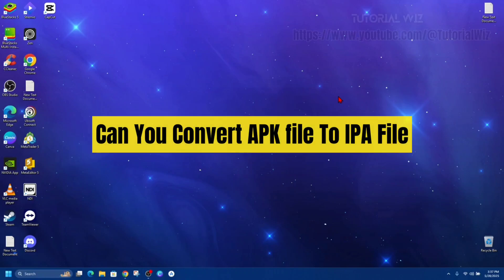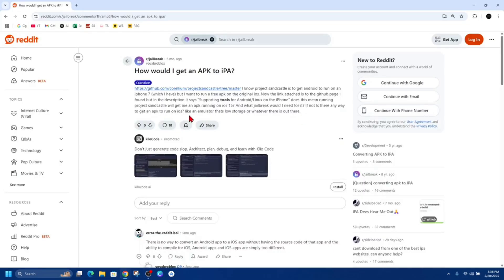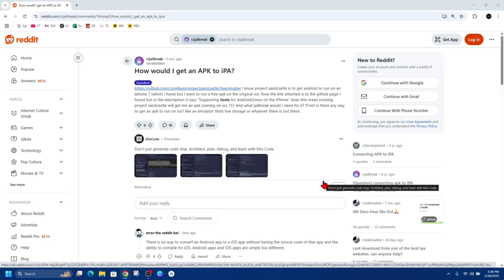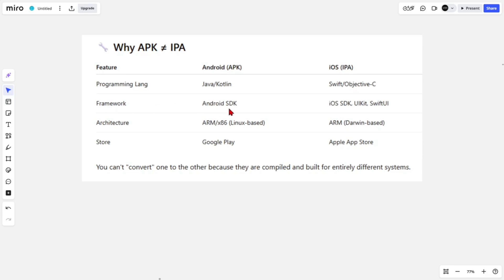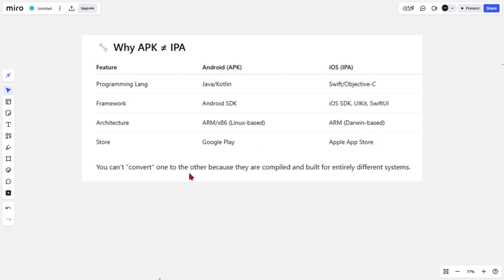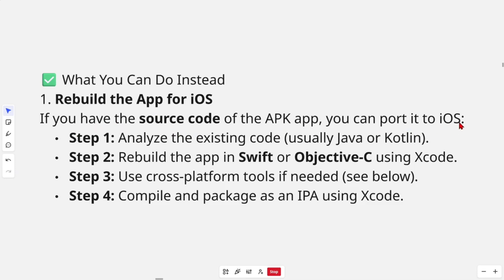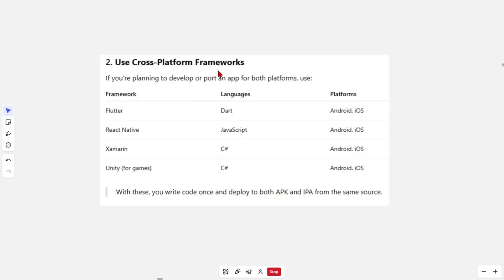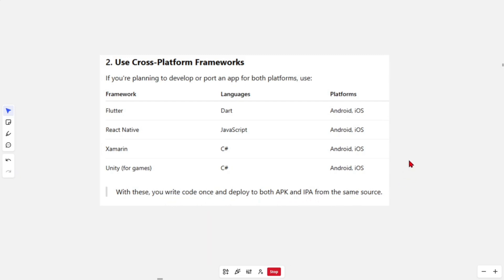Can You Convert APK file To IPA File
Learn if and how to convert an APK (Android) file to IPA (iOS) format. Understand the challenges, tools, and workarounds for cross-platform app compatibility.